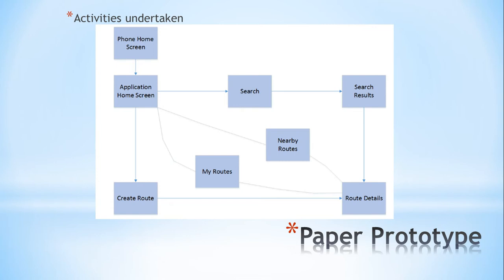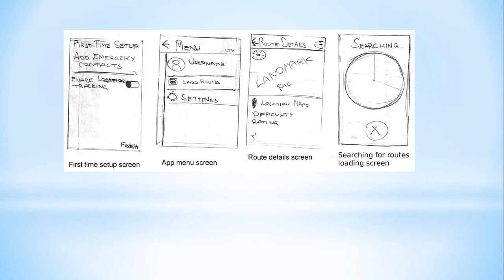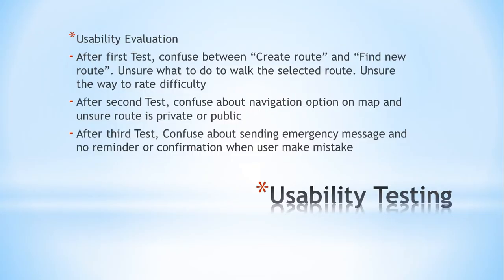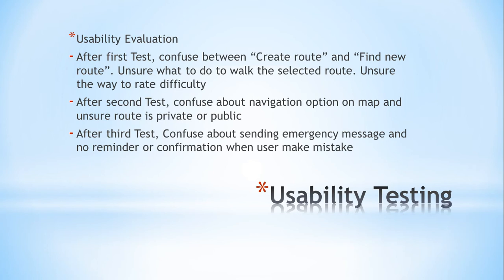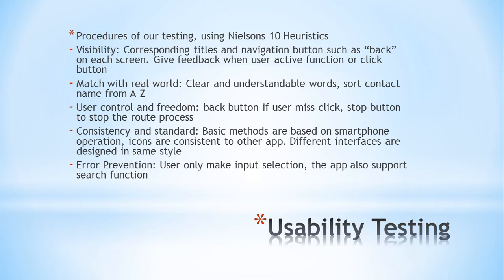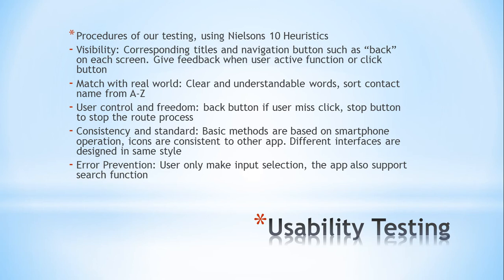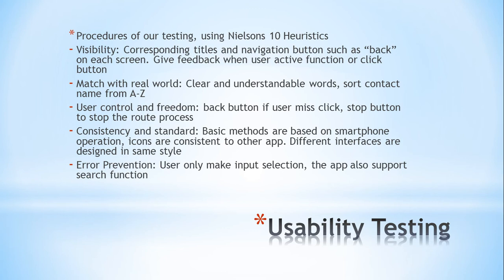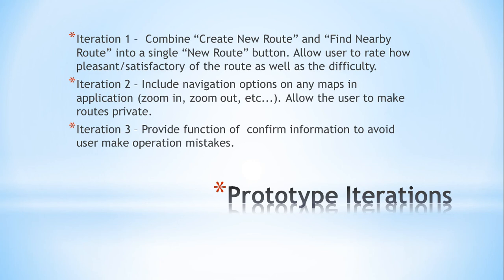Best Interaction Tut 03